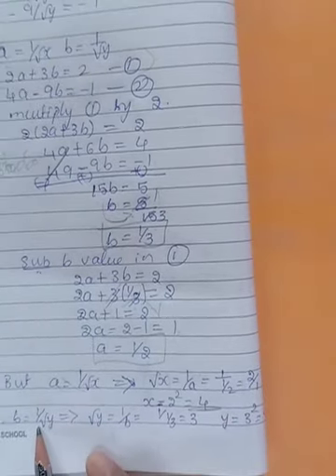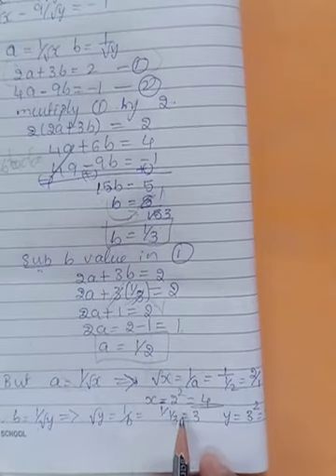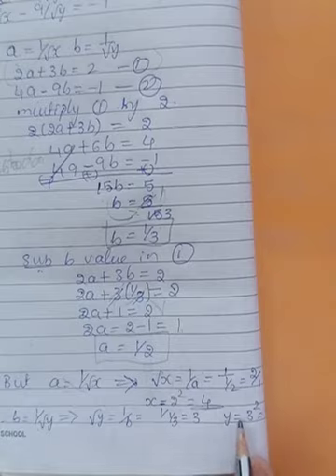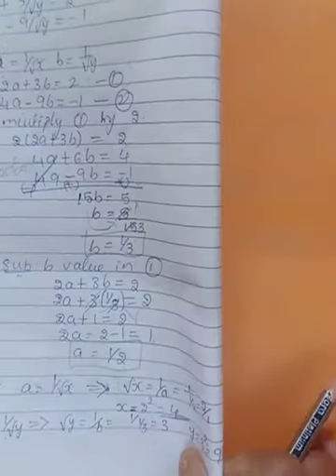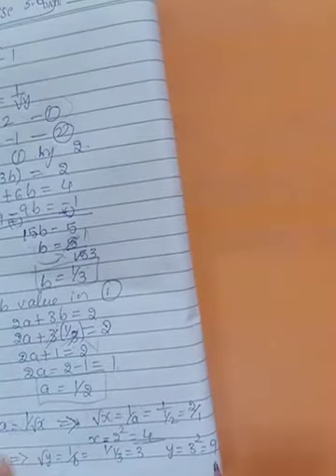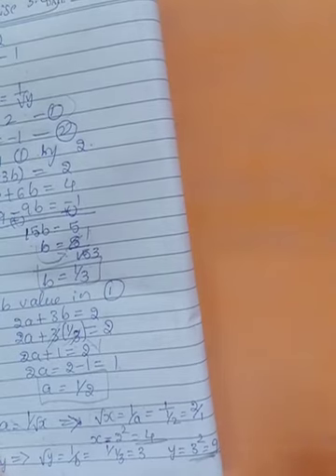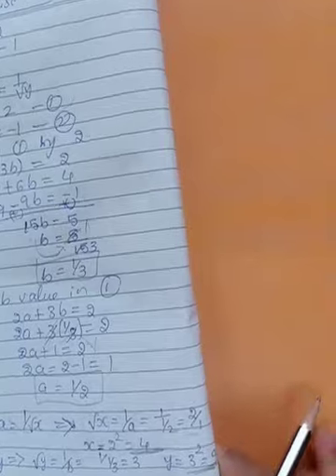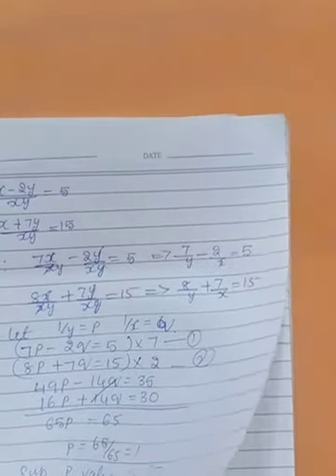pair of linear equation ex:3.6